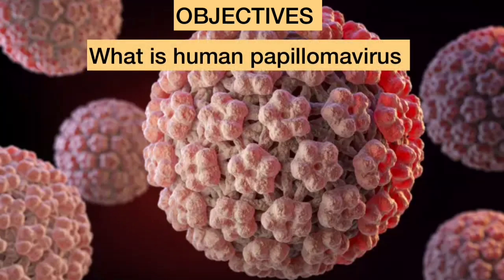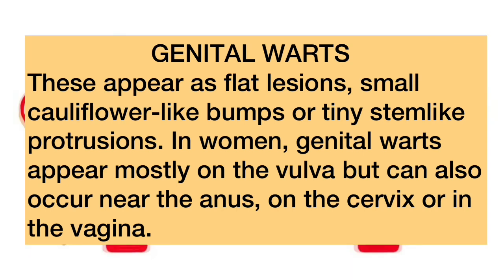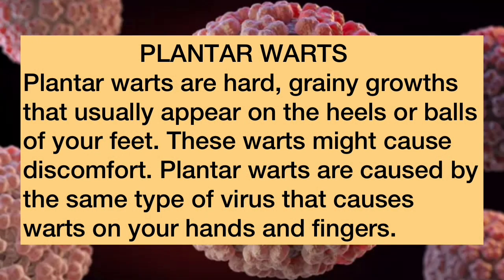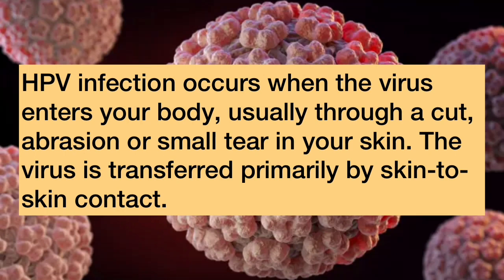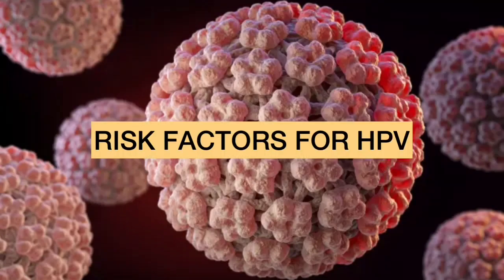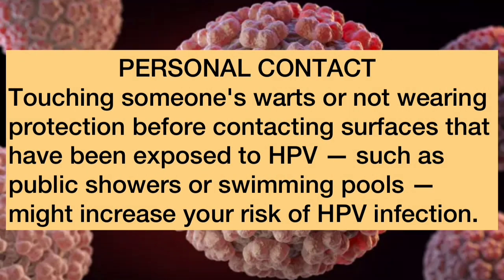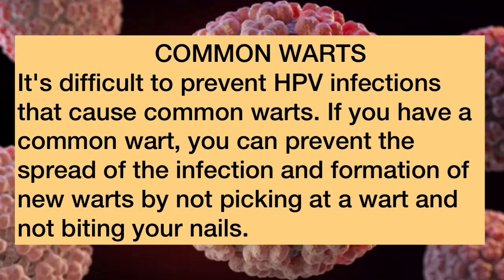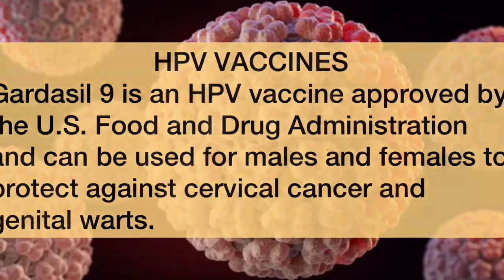human papillomavirus-causes, symptoms, prevention & diagnosis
in this video, the following objectives are been covered;
- what is human papillomavirus
- causes of human papillomavirus
- symptoms of human papillomavirus
- how human papillomavirus can be prevented
- how human papillomavirus can be diagnosed.

human papillomavirus is a viral infection that commonly causes skin or mucous membrane growths (warts).
human papillomavirus is the most common sexually transmitted infection.
in most cases, your body's immune system defeats a human papillomavirus infection before it creates warts. when warts do appear, they vary in appearance depending on which kind of human papillomavirus is involved.
human papillomavirus can cause; genital warts, common warts, plantar warts, flat warts and cervical cancer.